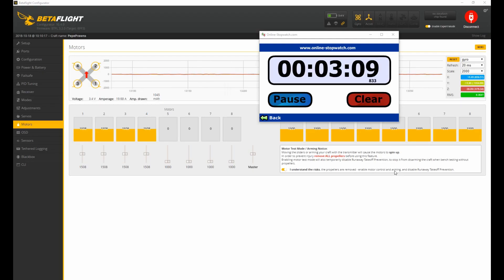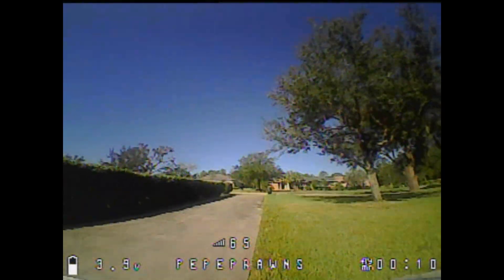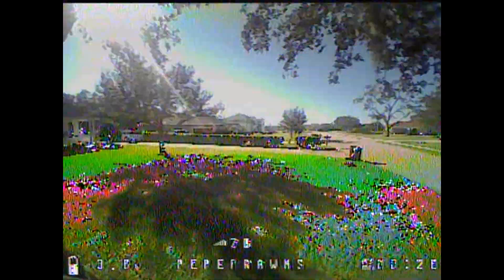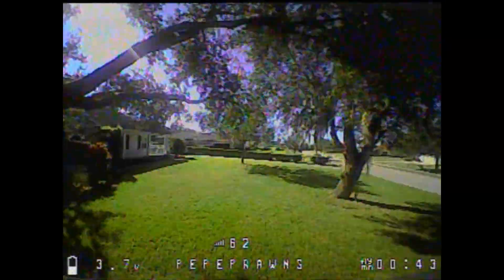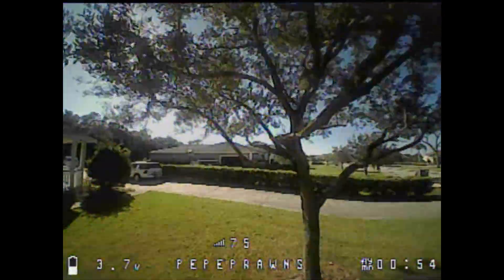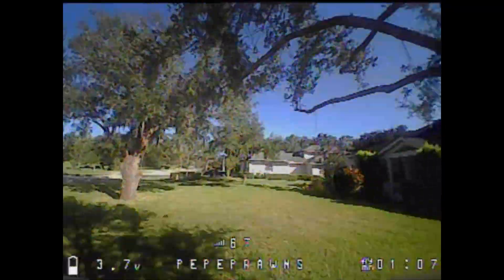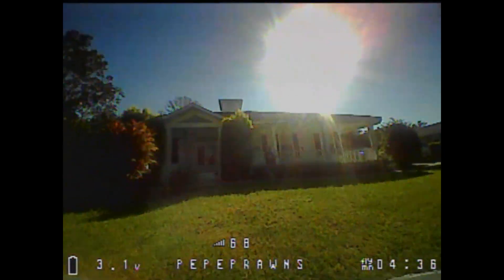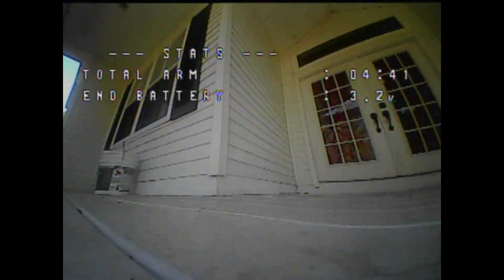Crazepony 300mAh 1s Lipo battery test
Today we're taking a look at the Crazepony 1s 300mAh lipo battery. Lets talk specifications.
 The weight of the 300mah 1s 30C 3.8v hv lipo battery is approx 7.70g/pcs, 0.5g heavier than the 260mAh battery.And the battery dimension is 66x11.5x5.9mm.
This tiny whoop battery is a great choice for anyone flying a Tiny Whoop that uses for brushed whoop motors of any size and brushless 1s whoops.
Compared with 260mAh HV battery， this tiny whoop 300mAh battery can get a longer flight time.
The battery connector is JST-PH 2.0, NOT work with stock Blade Inductrix, Blade Nano QX, Nano CPX, Blade mCX etc.
Newly developed chemistry HV 1S Battery，huge improvement with the higher kv paired with these larger mah lipos. Longer flight times, good punch and consistent power.